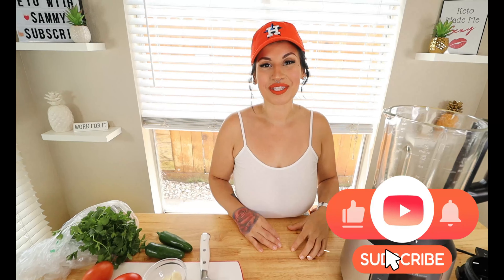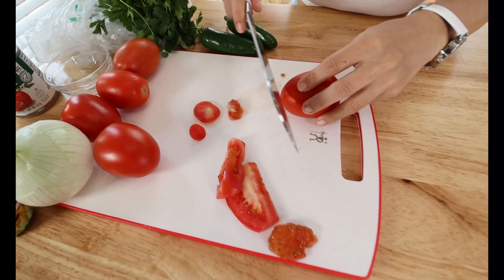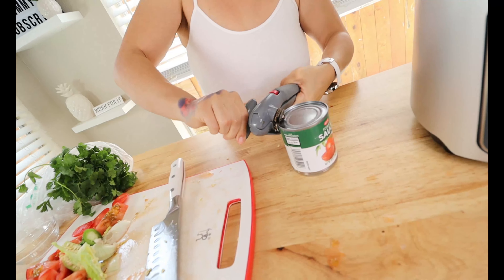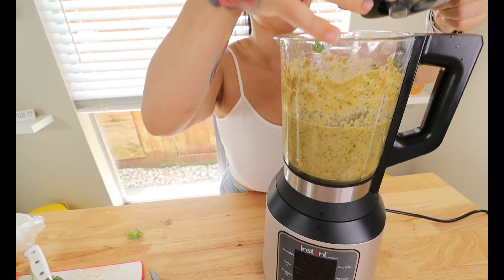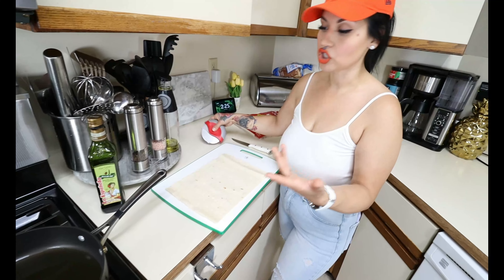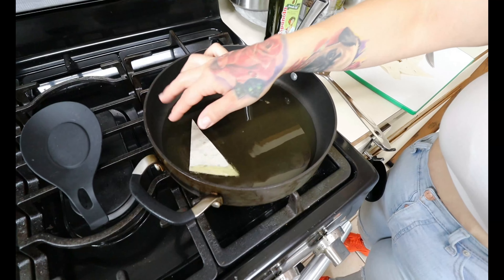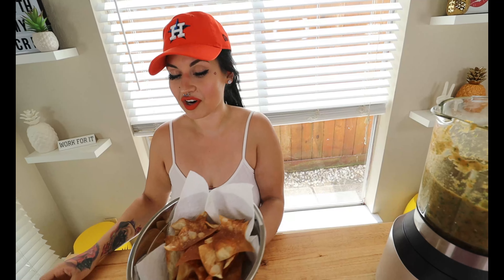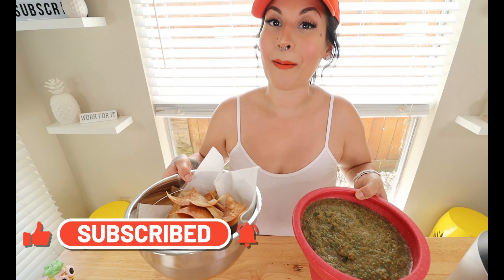Low Carb Chips & Salsa | Quick & Easy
Ingredients:
6 roma tomatoes
1 medium onion
2 jalapenos
3-4 garlic cloves
salt
1 can tomato sauce
water
1 bunch cilantro

Macros for Salsa: 8 Servings per serving
Net Carbs 3g | Fiber 1g | Total Carbs 5g | Protein 1g | Fat 0g | Calories 21 |

***KetoWithSammy MERCH***

Code: KETOWITHSAMMY

KETOKRATE

Code: KETOWITHSAMMY

Perfect Keto